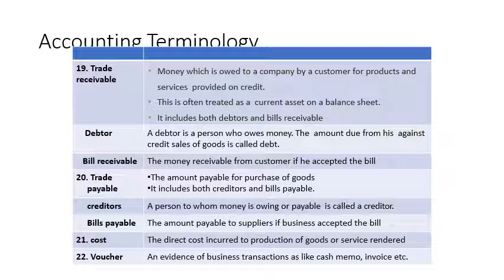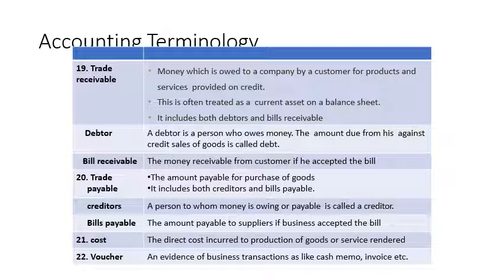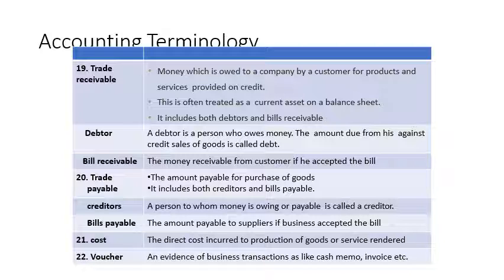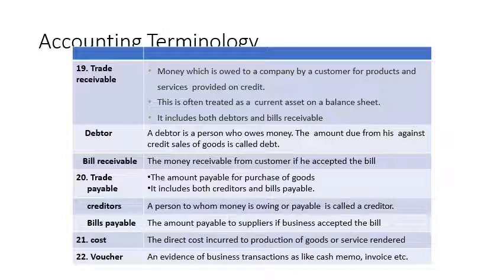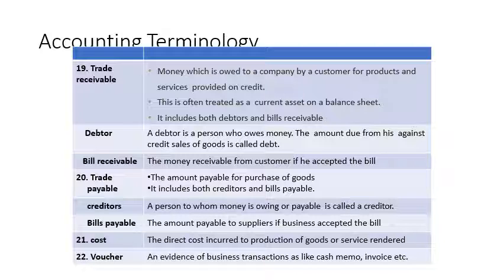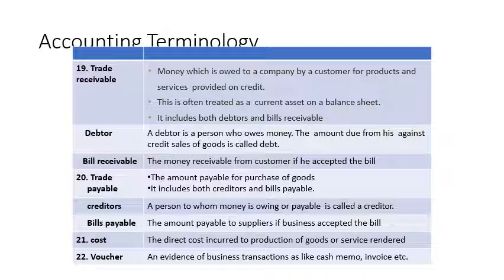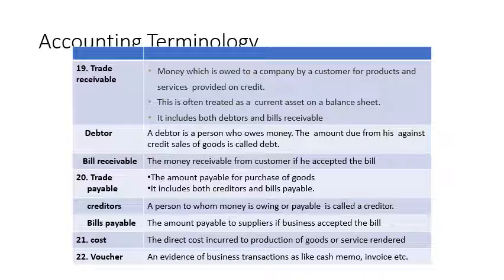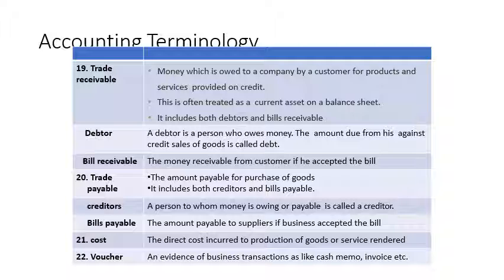Class 11th, Subject Accountancy, Part 15